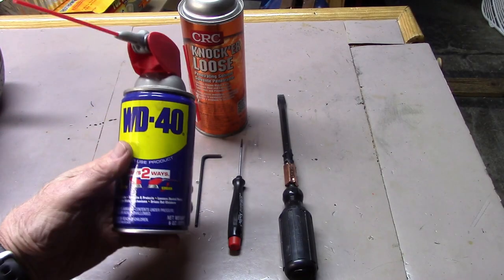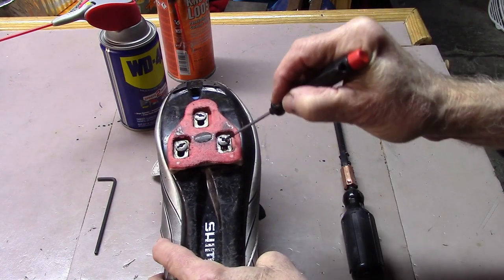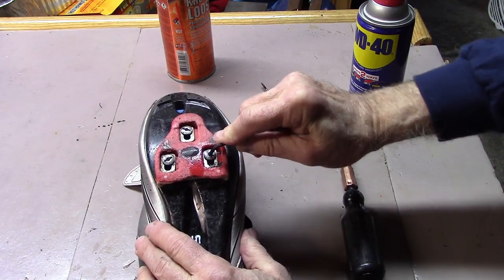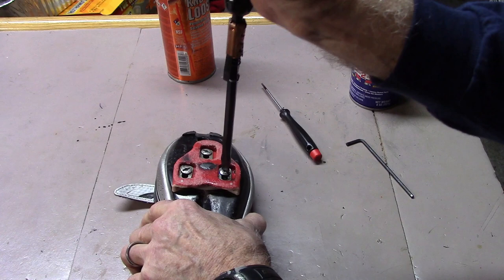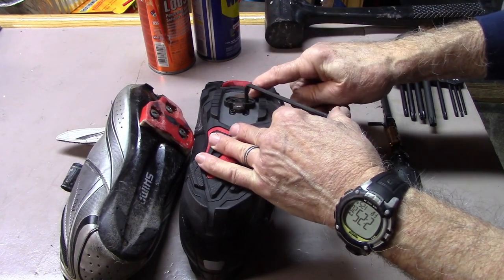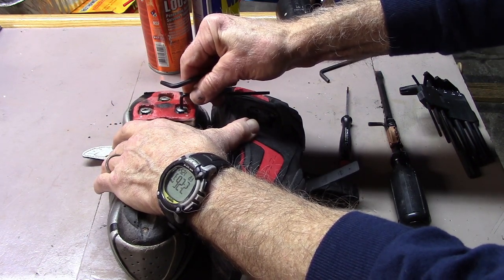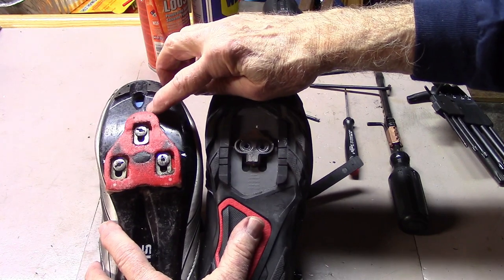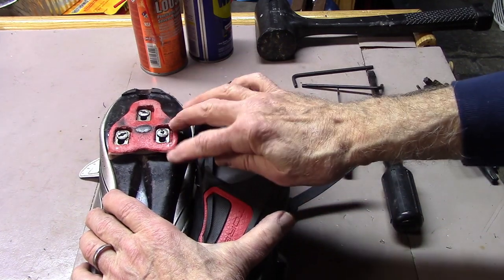Stuck Bicycle Cleat Bolt: How to remove that stuck cleat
Cleats need to be replaced from time to  time whether they be Look cleats or SPD cleats. For cleats, some last longer than others. The brass cleats for Crank Brothers and Time pedals don't have an incredible lifespan, but the hardened steel of Shimano's SPD cleats do. Still – they wear out, and as it's a slow process it tends to go unnoticed until you're pulling out accidentally. Stuck,stripped or rounded off bike clean bolt can present a problem when it's time to replace a work cleat. This can occur with both Look style cleats but also SPD cleats.
Clean the bicycle cleat to remove any dirt or debris. If you cannot remove the bolt with a good quality hex key, some bolts, especially Look cleats, allow for the use of a straight edge screw driver. Spray some WD-40 or other penetrating liquid around the bolt. Let sit for 5-10 minutes and repeat the spray. Using a heavy duty straight edge, push down hard on the bolt and turn. I've been able to remove most Look cleats with this method but you do need a good size screw driver and must push down forcibly.

If that fails or you can't use a straight edge, try some of the techniques in our video on stuck hex bolt removal shown in the upper left (point).

1. Tap the hex key gently with a rubber mallet. Don't tap to hard or you'll ruin your hex key.

2. Use a Torx key attachment for your ratchet wrench. You may need one size larger then the hex key itself

3. Take the bike shoe to your bicycle mechanic.

Other options include drilling though the bolt using a drill the same size as the bolt, to drill through the bolt until the cleat is free, or using a hack saw to cut through the plastic of the cleat to free up the cleat and bolts. Both risk damage to the the bike shoe.